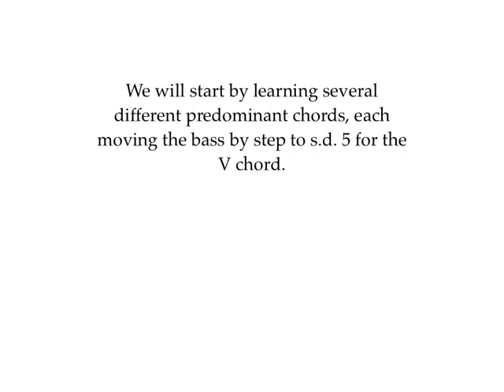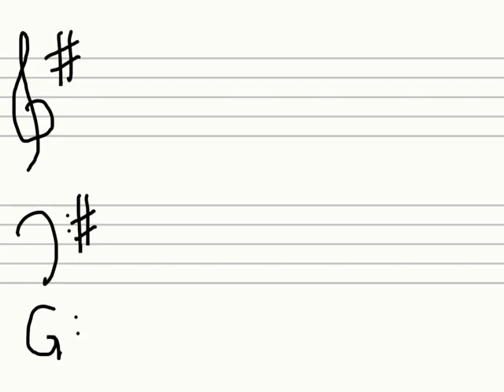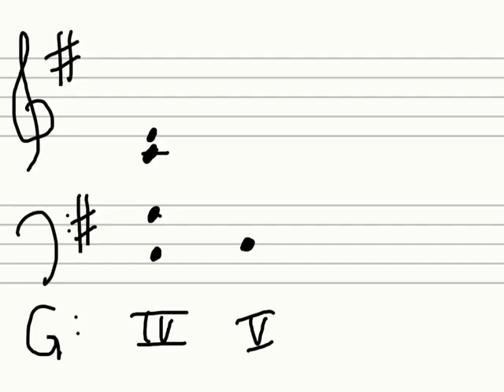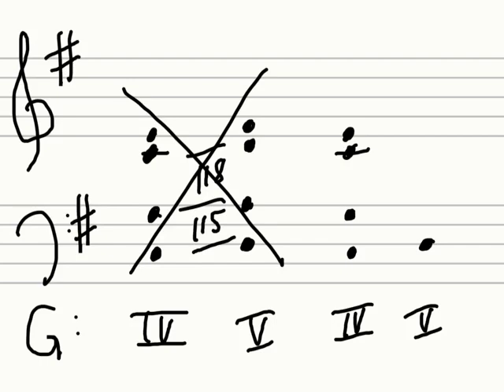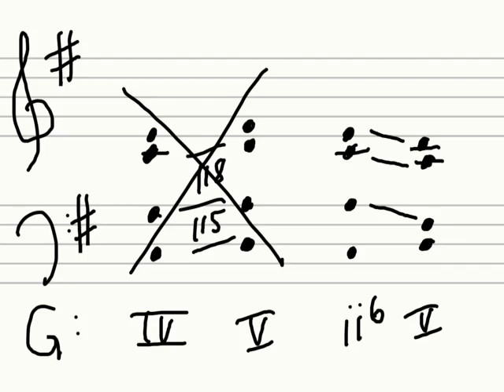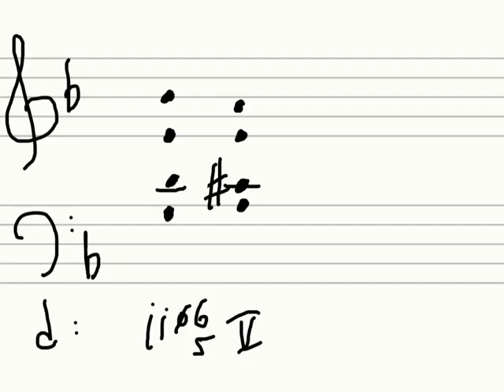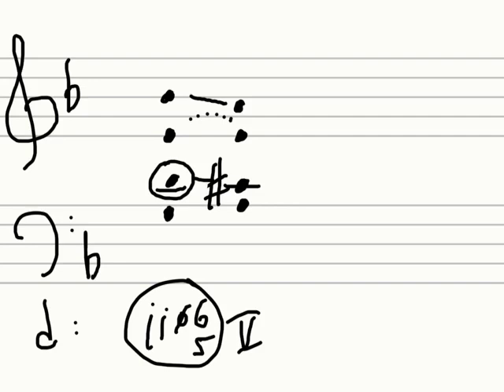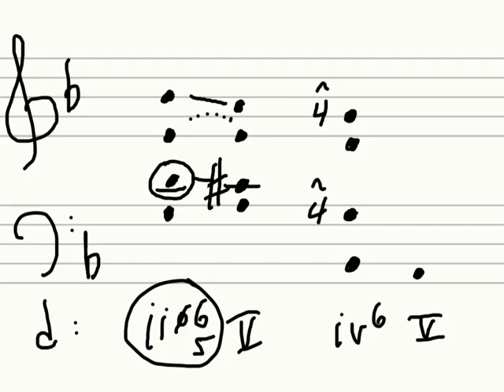Predominant Chords Part 1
An introduction to writing and resolving predominant chords, showing several common examples.